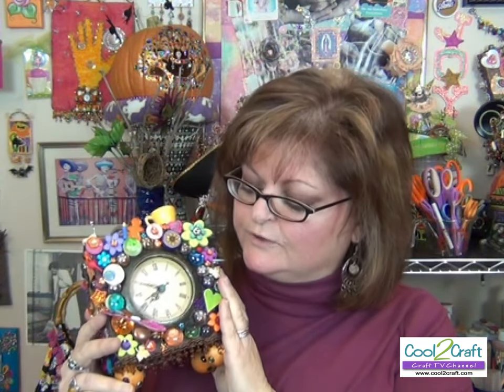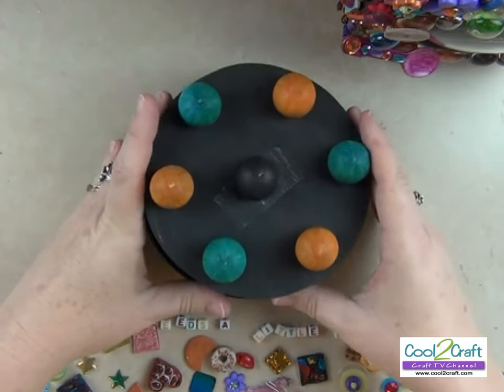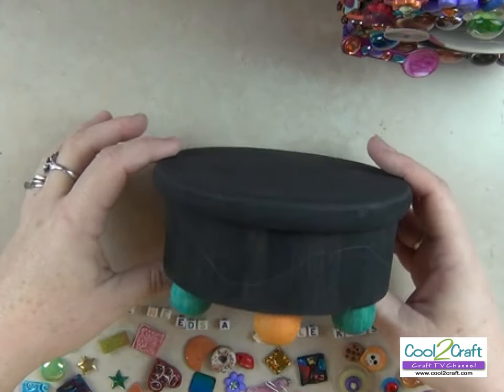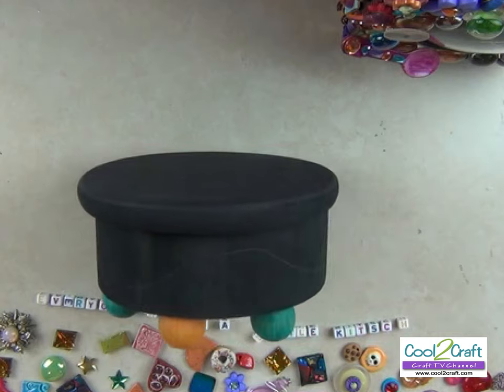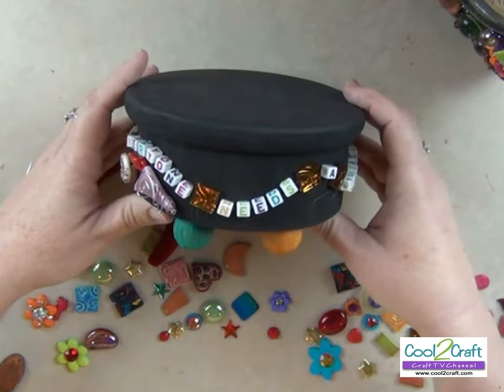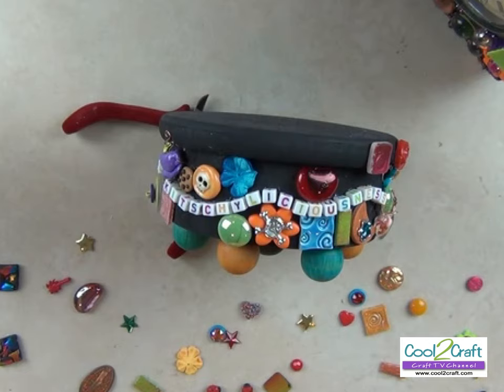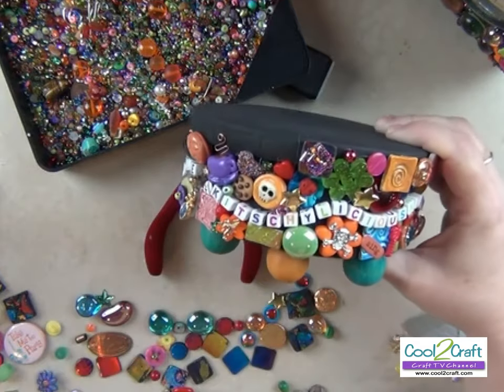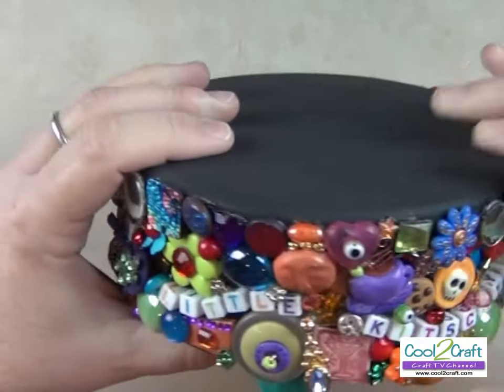How to Make a Kitschy Pedestal by Candace Jedrowicz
In this video, Candace Jedrowicz shows how to transform a wooden box into a bright and cheery kitschy pedestal. Featured on Cool2Craft TV.